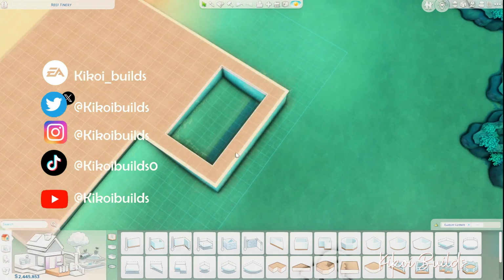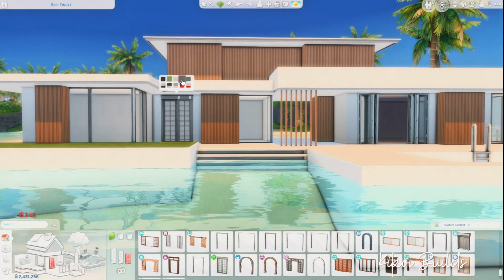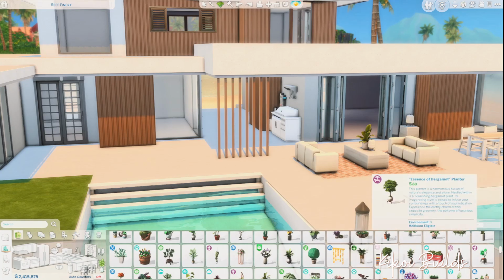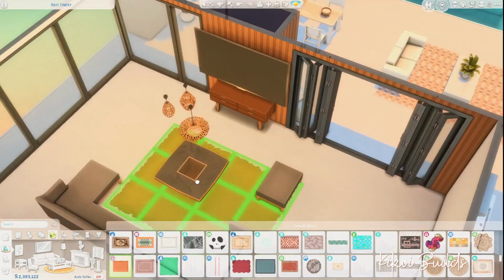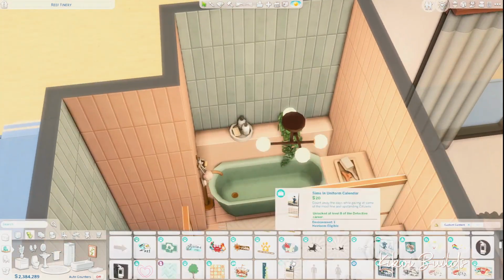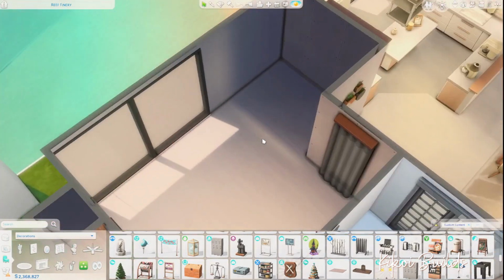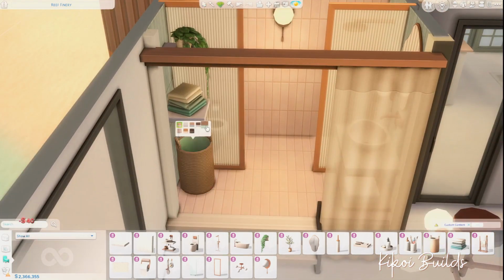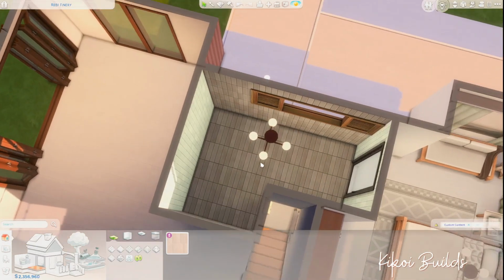MODERN BEACH HOUSE|| The Sims 4 Speed Build - NO CC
A modern beach house on a 30x40 lot in Sulany❤️
Thanks for the inspiration @MalinDesigns
Gallery:
ID: kikoi_builds
Lot: Modern Beach House
Cheat codes :
bb.moveobjects
bb.showhiddenobjects
bb.showliveeditobjects